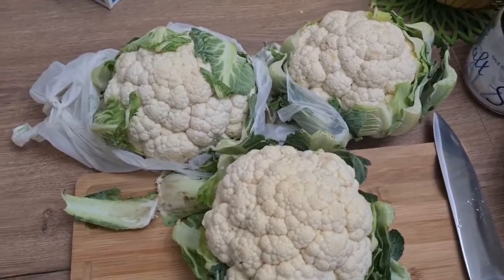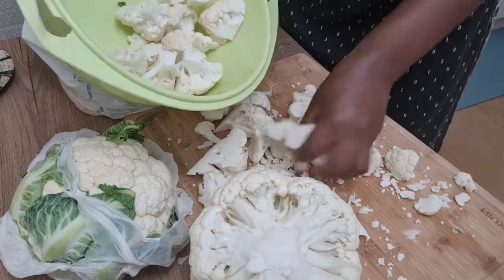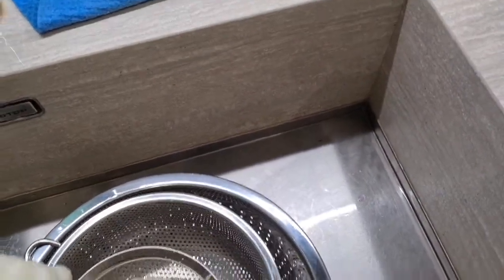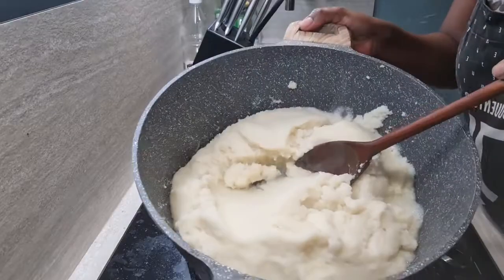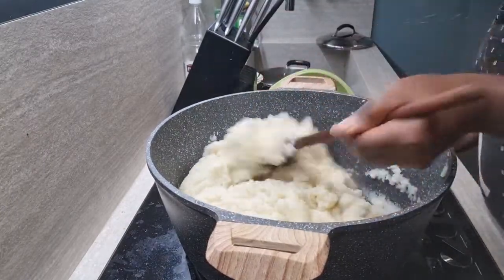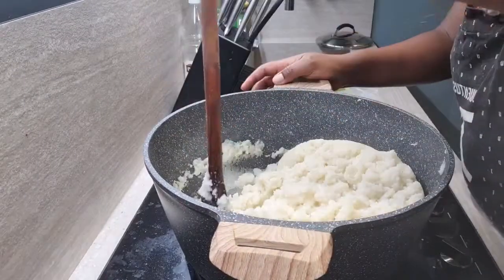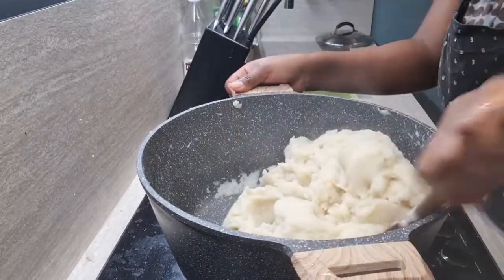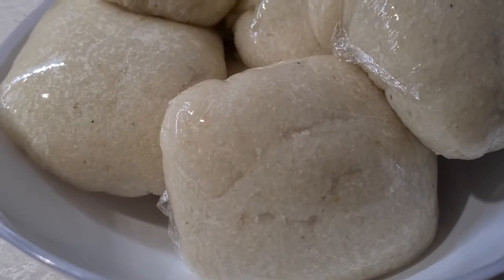CAULIFLOWER SWALLOW | LOW CARB DIET FUFU |GARI, SEMI, POUNDO SUBSTITUTE |Veggie Fufu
Who says you have to stop eating swallow/fufu if you are on a low carb diet. Here's a healthy alternative the the regular carb filled fufu we are all use to. Please leave a comment in the comments section to let me know what you think about this amazing recipe! XOXO